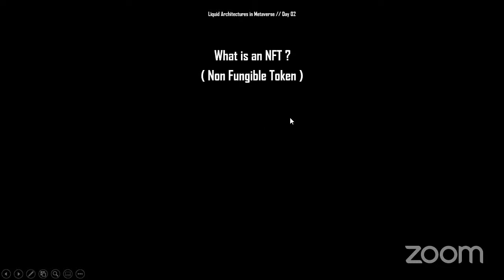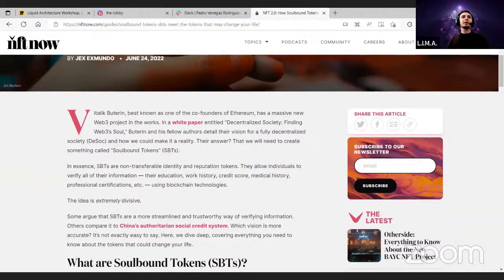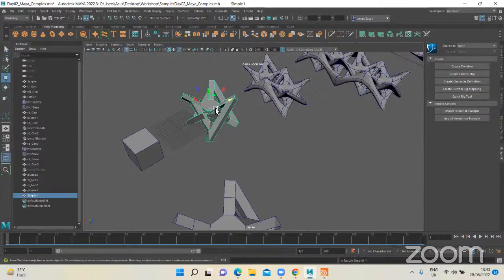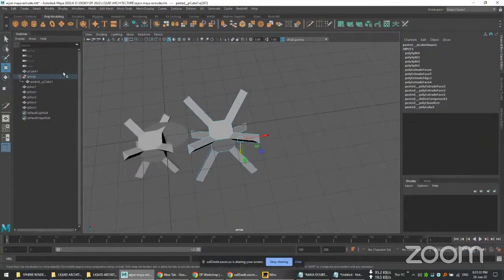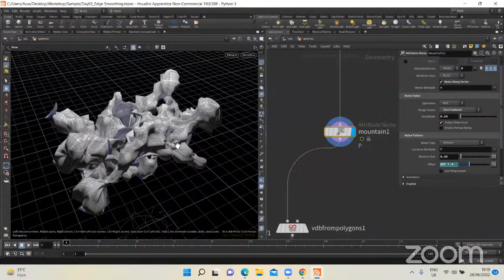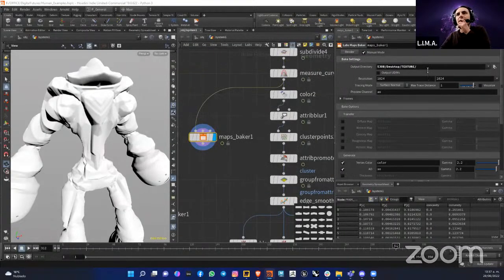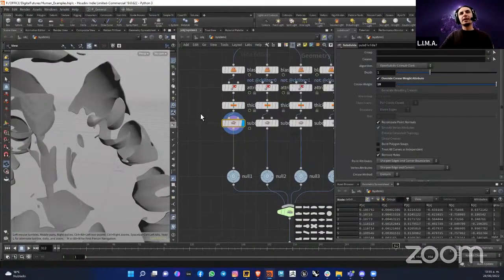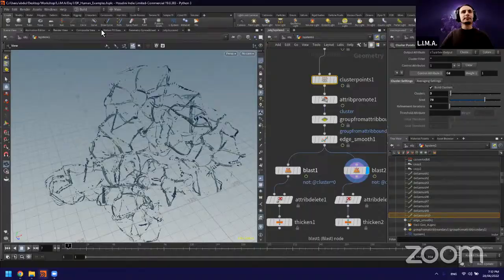DigitalFUTURES 2022 - Liquid Architectures in Metaverse - Episode 02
Liquid Architectures in Metaverse
Episode 02

Tutors:
Pedro Venegas Rodríguez
Aman Sasan
Begum Aydinoglu

Required Softwares:
Autodesk Maya 2022
SideFX Houdini
Unreal Engine 5
Metamask Cryptowallet
Foundation.App Account

All Documentation is exclusive for Zoom participants.